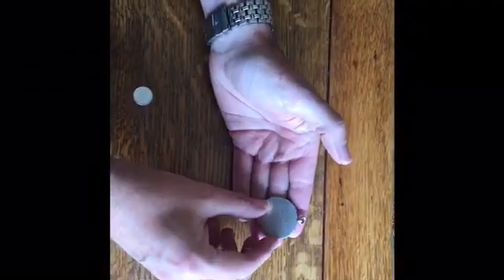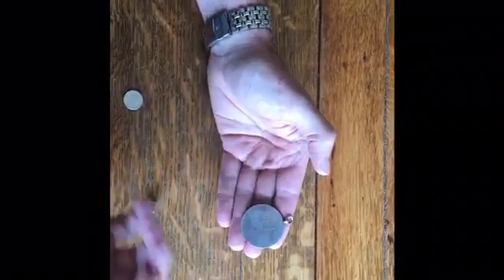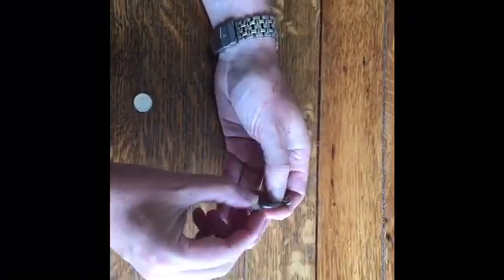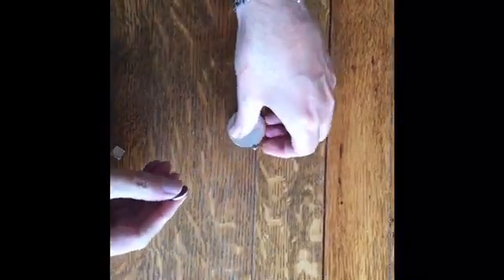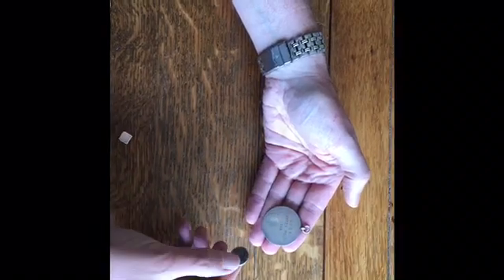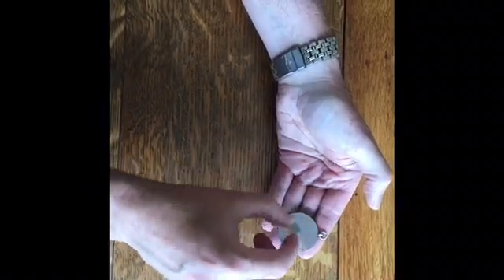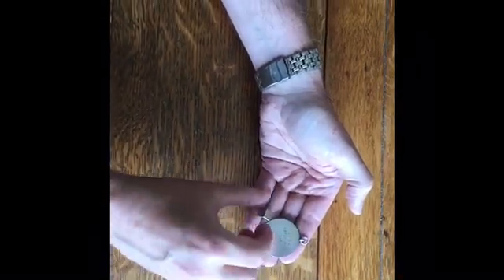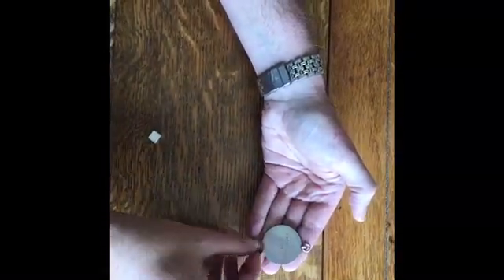How to test silver using a magnet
A quick and easy way to determine if a white metal is more than likely silver. Our ebook 'How to make a serious second income buying and selling collectables' can be found